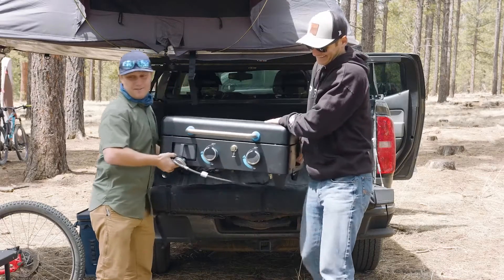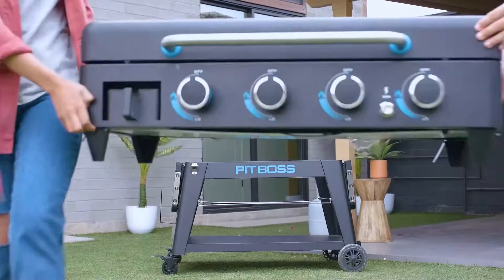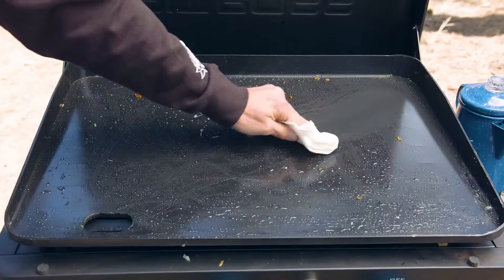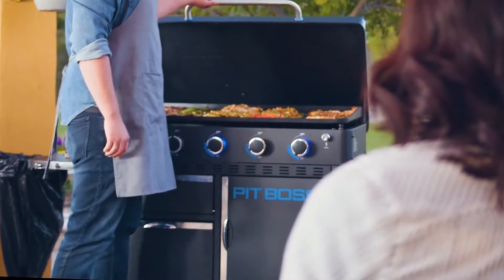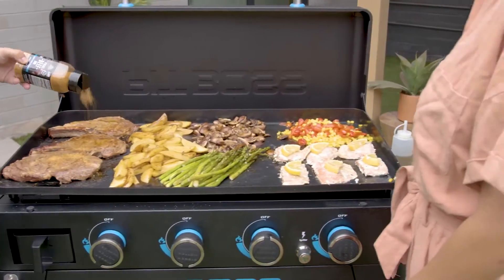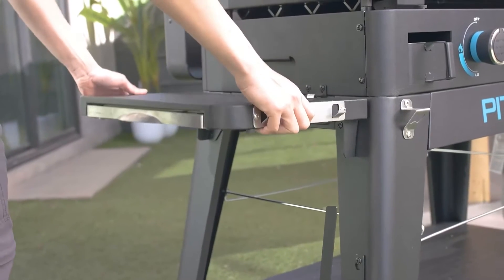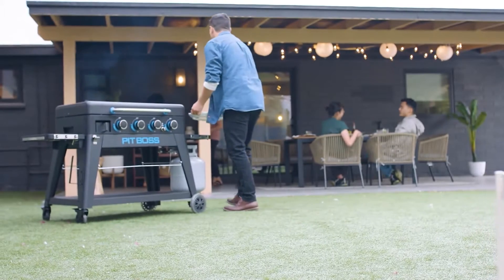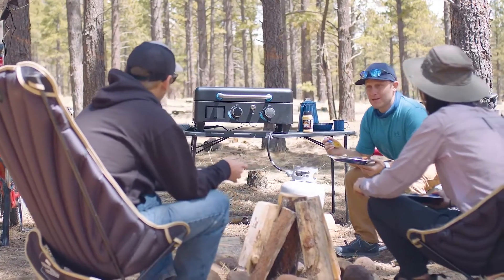Pit Boss Ultimate Griddle Series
Innovation meets versatility with the Ultimate Griddle by Pit Boss® Grills. The Pit Boss